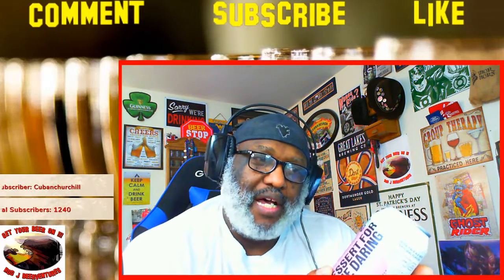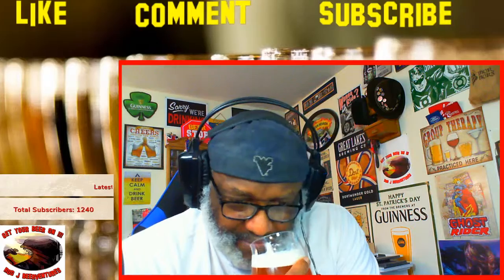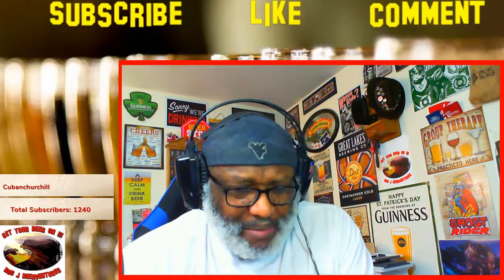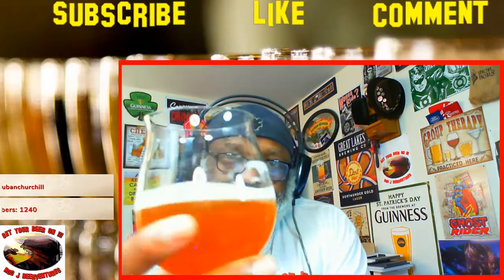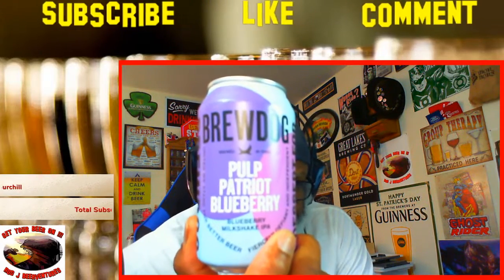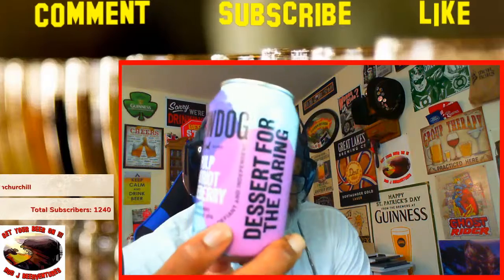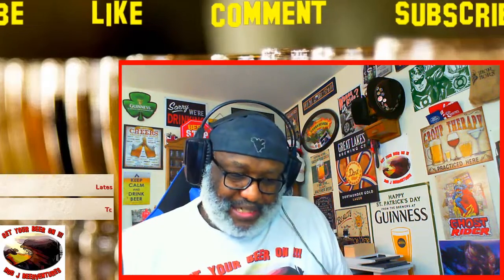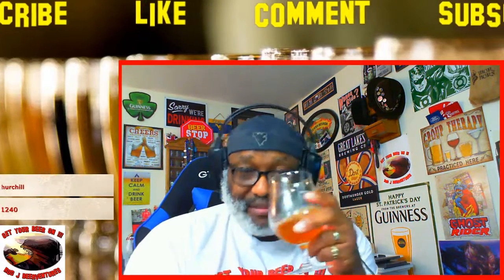Rod J BeerVentures | BrewDog Blueberry Pulp Patriot Beer Review Chat